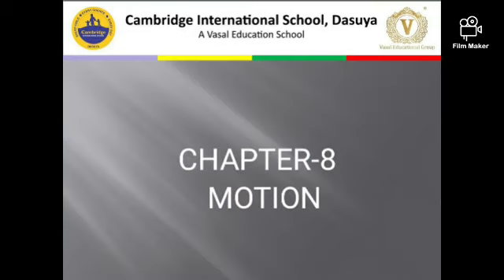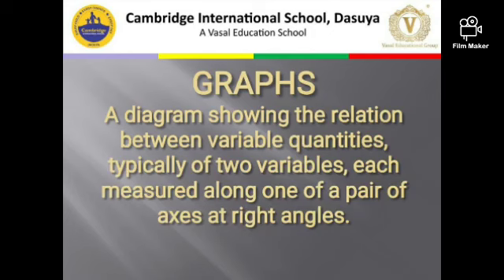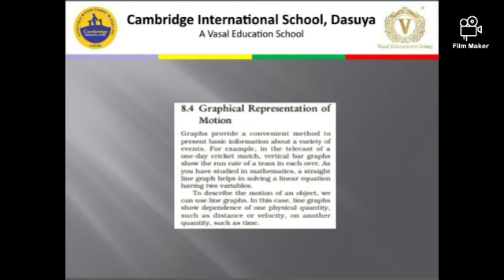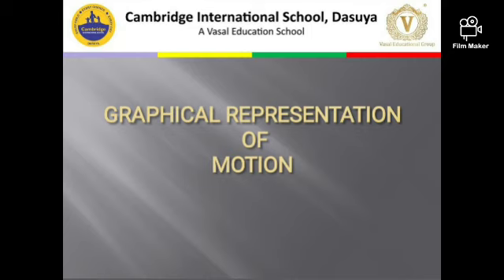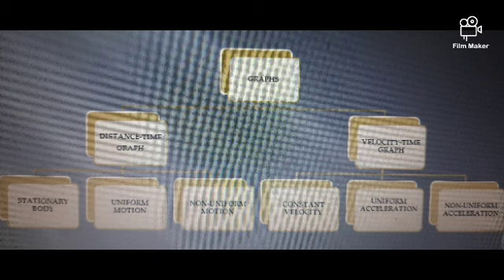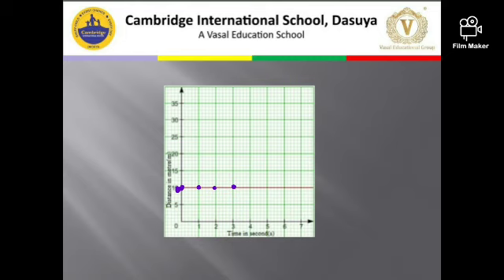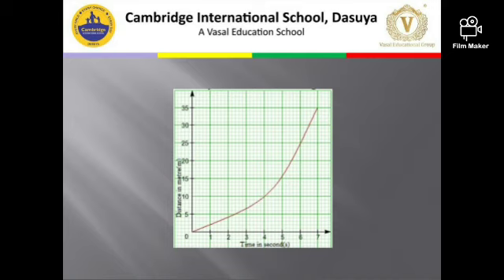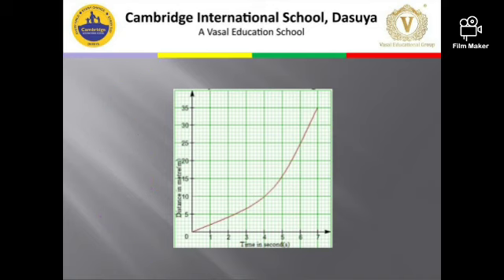Graphical representation of motion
Grade: 9
Subject: Physics
Chapter: Motion
Topic: Graphical representation of motion